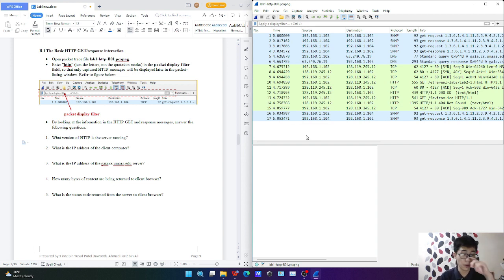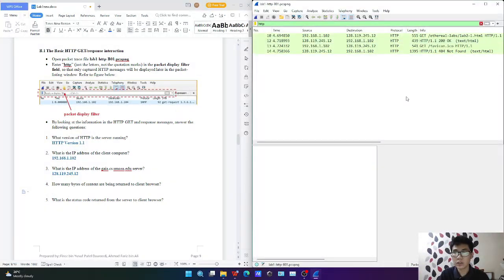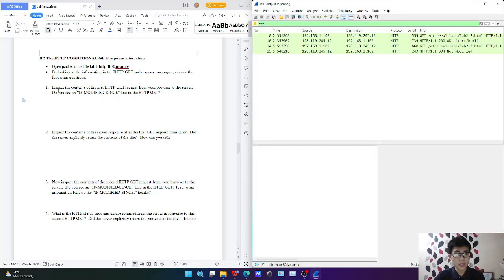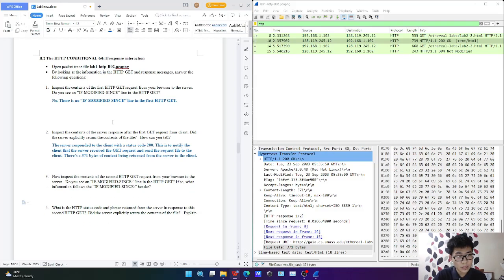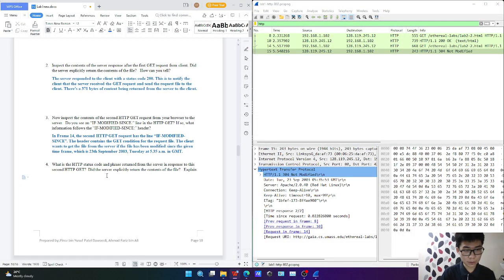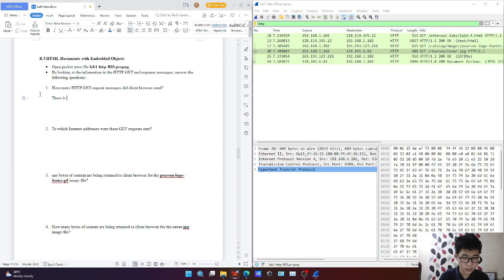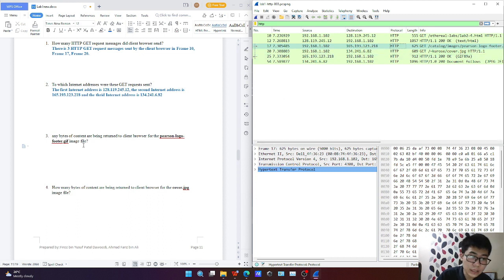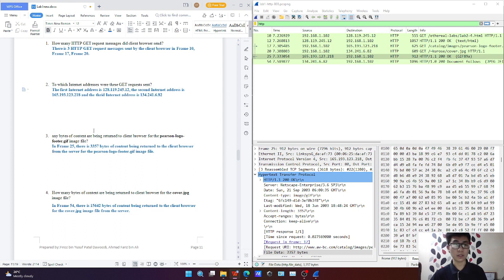Network Communication Section 08 Lab 1 Part B Explanation